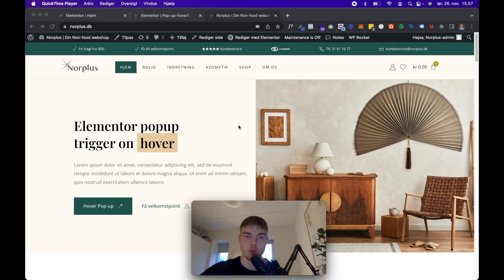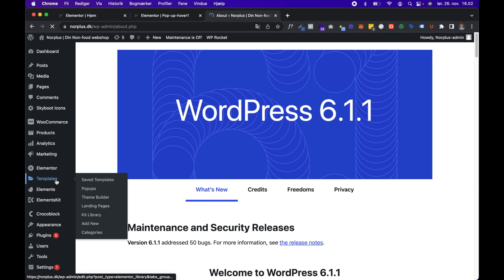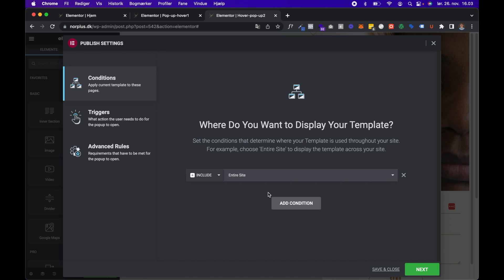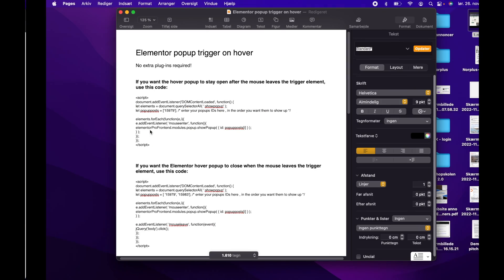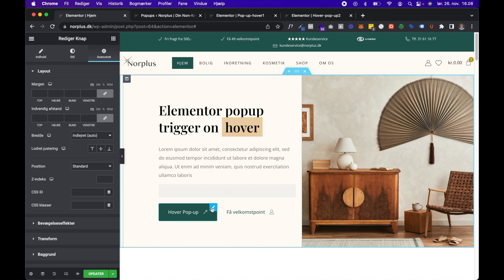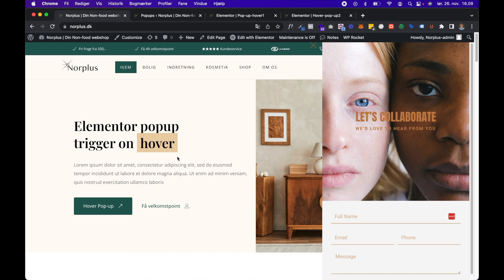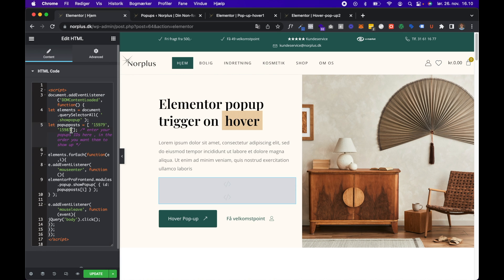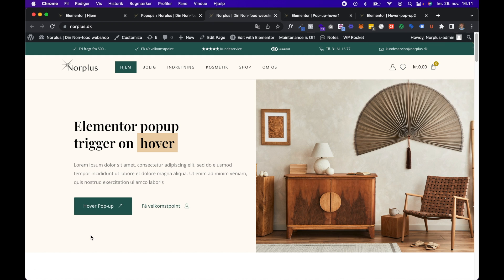Open an Elementor Popup on Hover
Learn how to make a Elementor popup that triggers on hover instead of click.

In this video, we answer some common questions about Elementor Pop up. I’ll show how you can trigger a pop op by hover without using a pluing.

When you hover over the trigger element a popup will appear, and when you remove the cursor the popup closes.

People og found this video helpful was searching for:
- Learn how to open an Elementor popup on hover or how to make pop-up appear on hover.
- Elementor pro pop-up hover effect

Owner of code used in this video: Maxime Desrosiers from Element.how